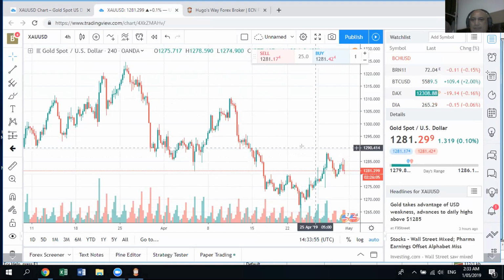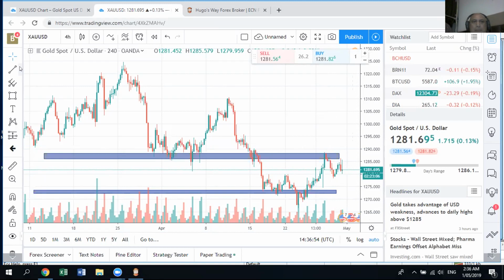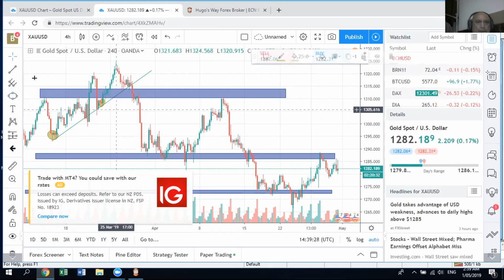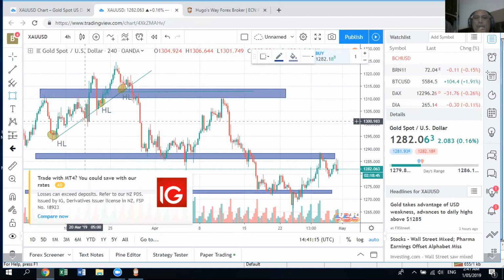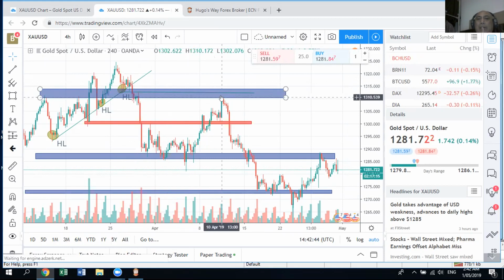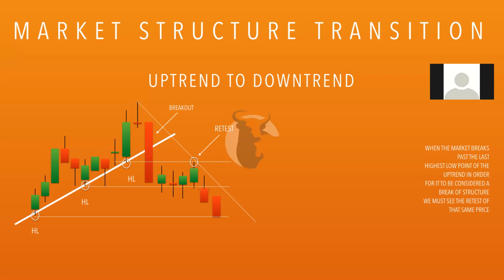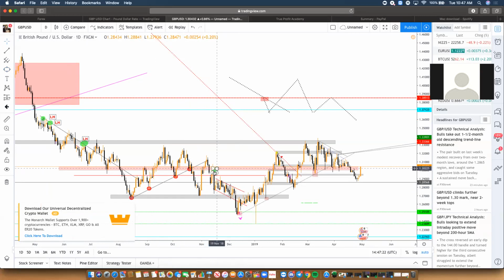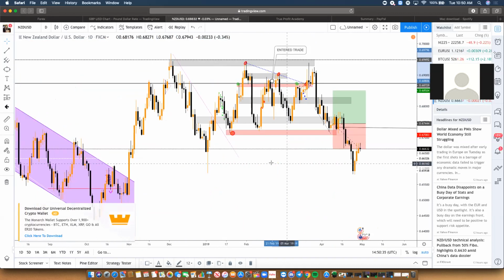Clid Day 2 Market Structure